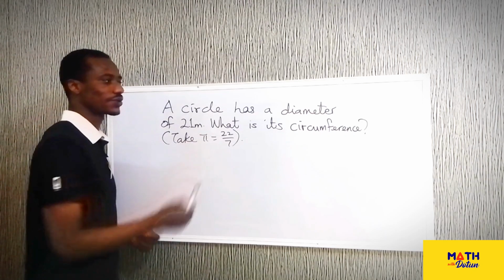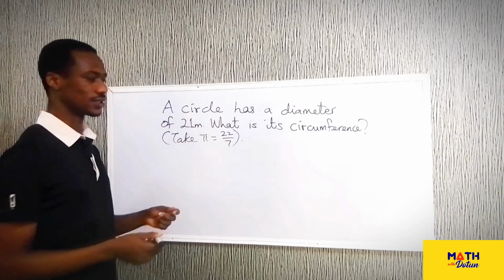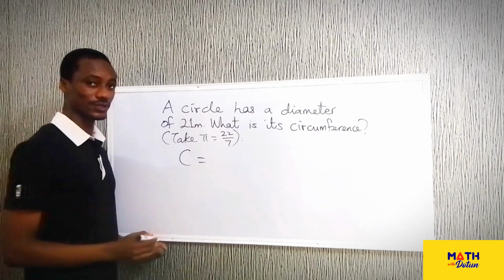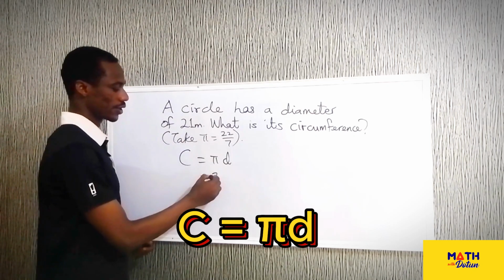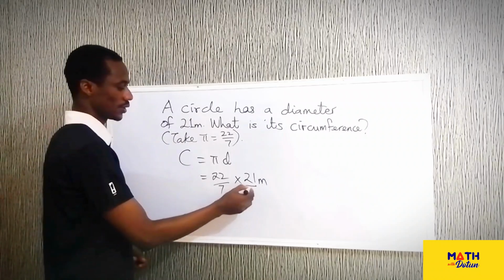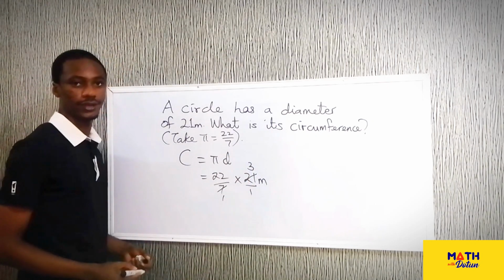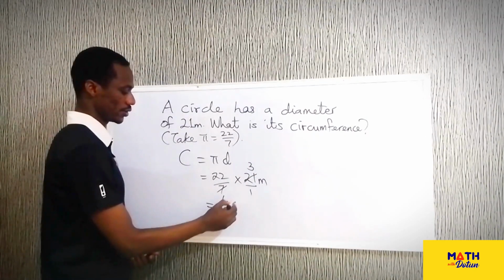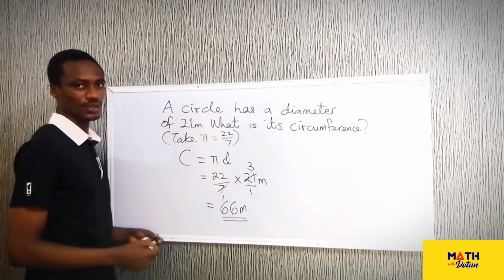Circumference Example 4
Example 4 – Find the Circumference of a Circle with Diameter 21m (π = 22/7)
In this video, we solve a new example using the diameter instead of the radius. The question is: What is the circumference of a circle with a diameter of 21 metres?

Using the formula C = π × d, and taking π as 22/7, we walk through the solution step by step — perfect for learners in KS2 and KS3.

📏 You’ll learn how to:

Use the correct formula when diameter is given

Present your final answer with the right units

🧠 Real-life maths made easy!